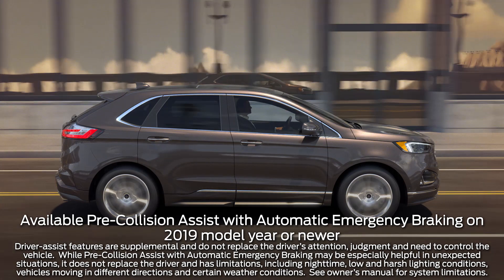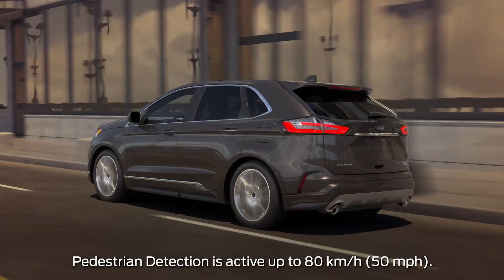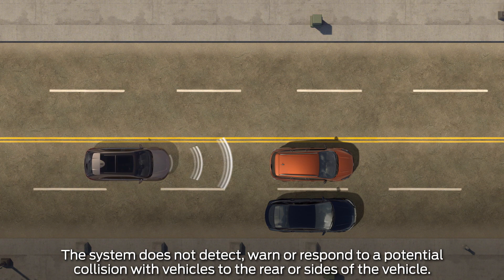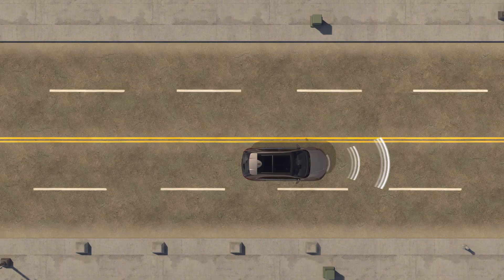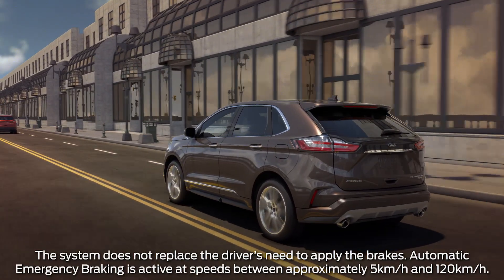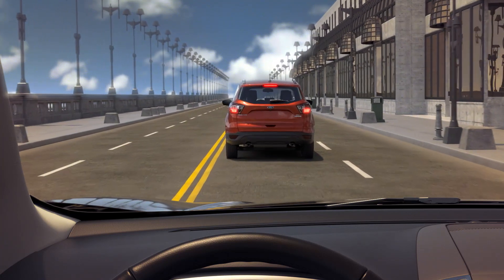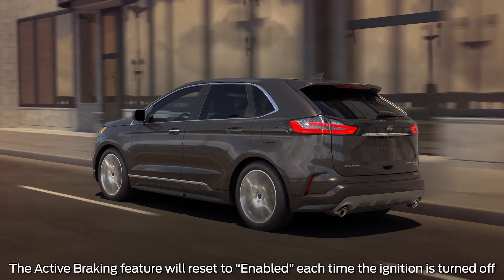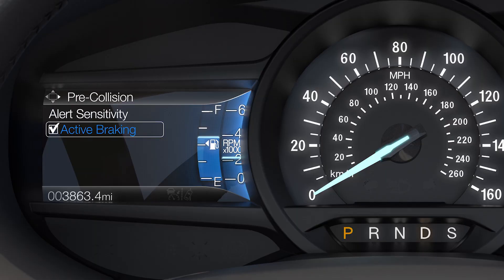Pre-Collision Assist with Automatic Emergency Braking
Pre-collision assist with automatic emergency braking is a driver-assist system that monitors the road ahead of you while driving.